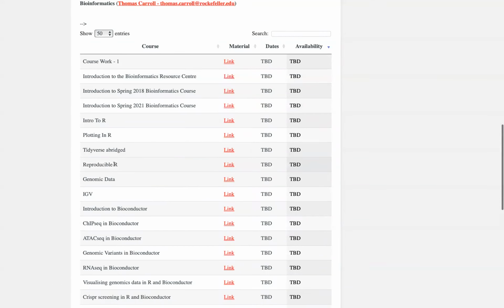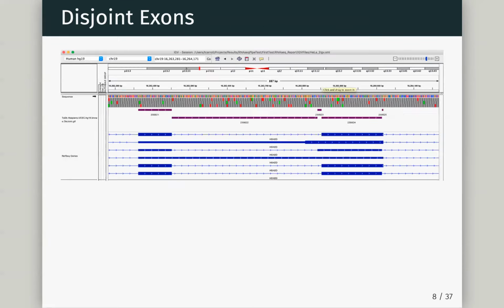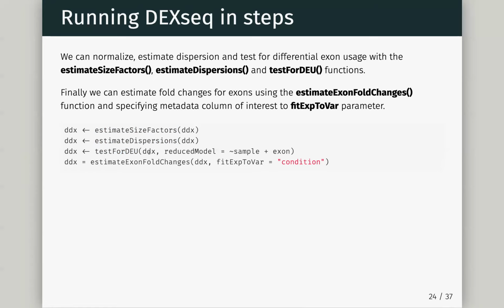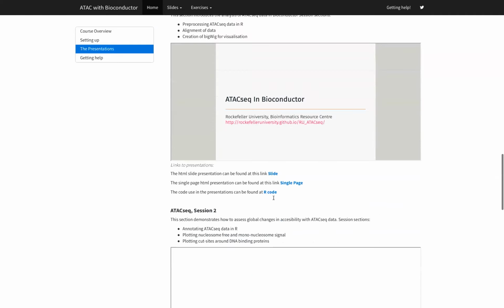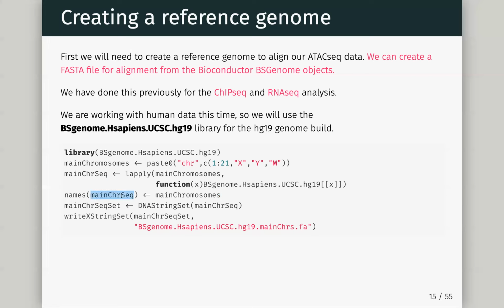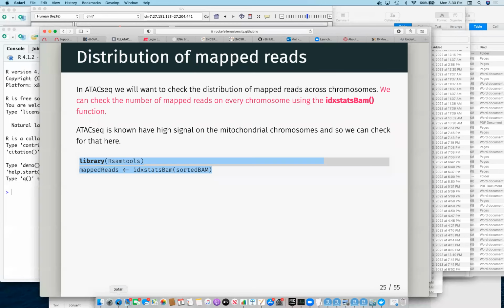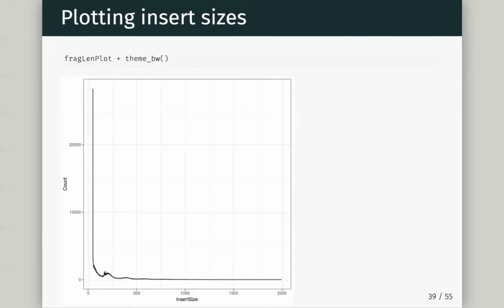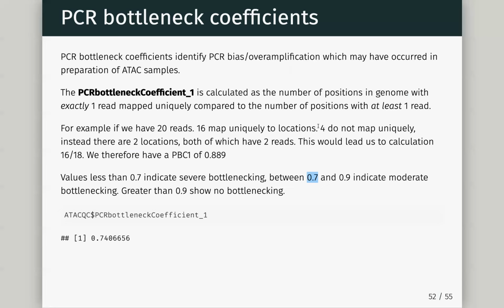RNAseq in Bioconductor (part 3)